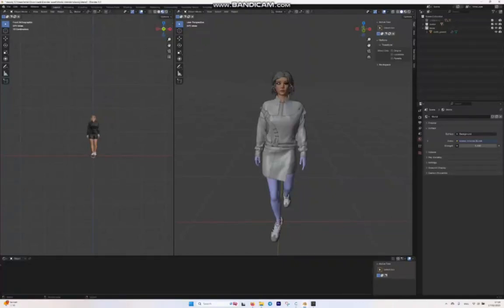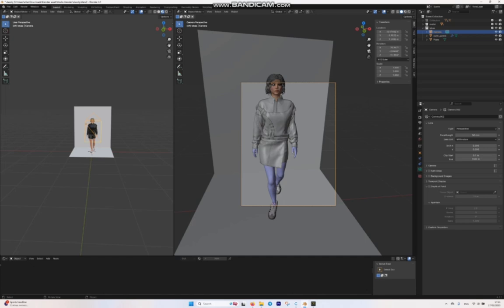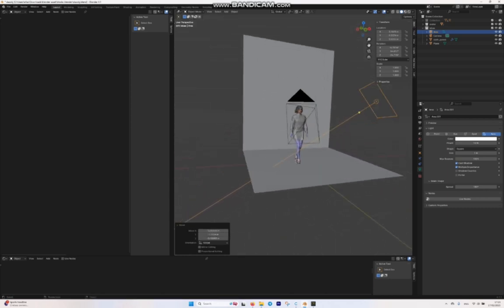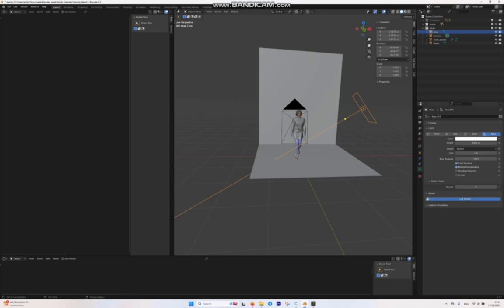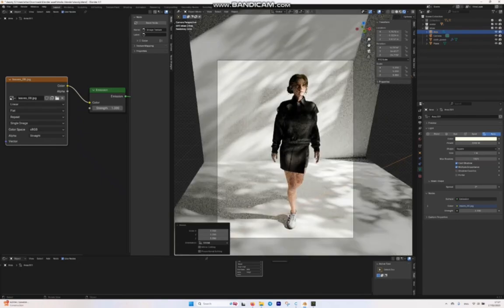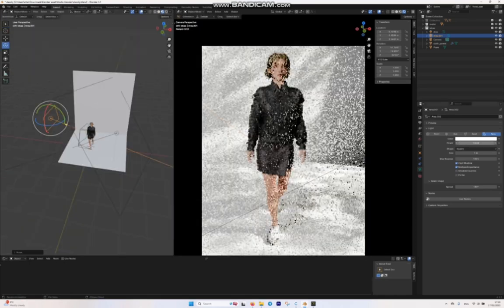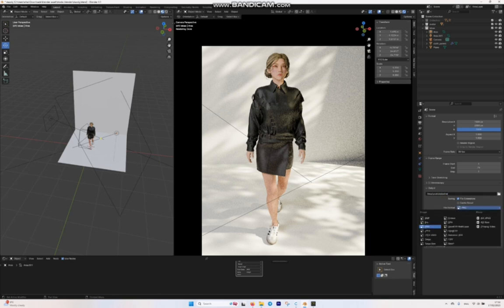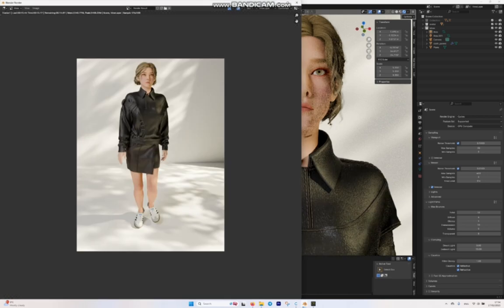with this tecnique you dont need GOBOs light any more!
Join me in this comprehensive tutorial where I explore the fascinating intersection of fashion technology and 3d fashion design! 🎨 I'll show you the complete process of converting a daz studio avatar into a workable model, making it perfect for digital fashion projects. Whether you're a design enthusiast or professional looking to expand your skills with clo3d, this step-by-step guide will walk you through everything you need to know. 🔍